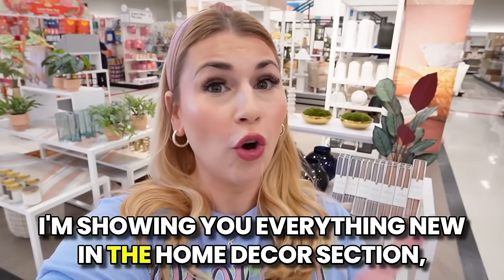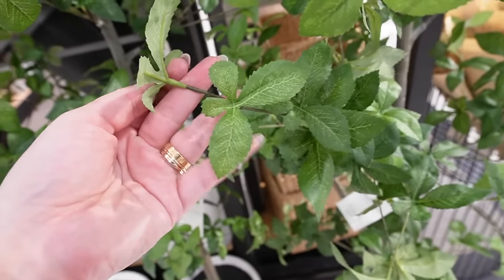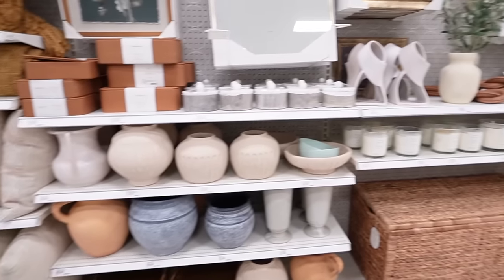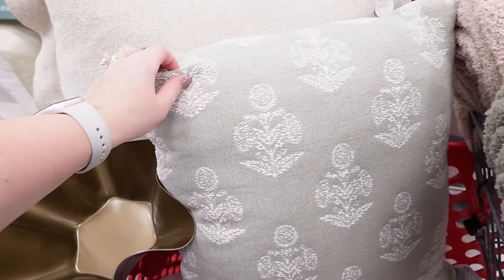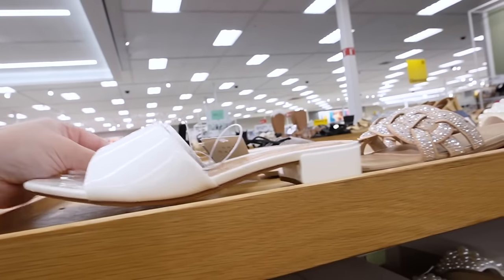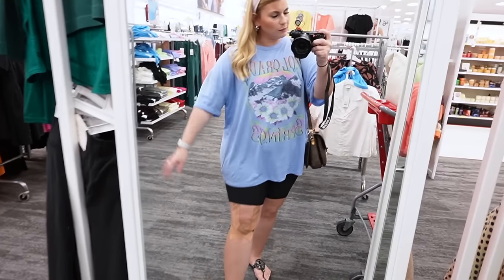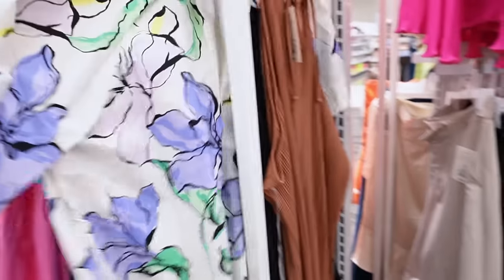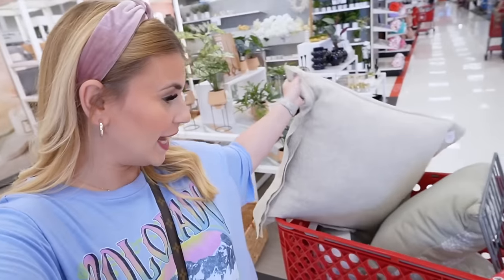MUST HAVE NEW TARGET FINDS THIS WEEK 🎯 NEW Home Decor + Spring Clothing and Sandal Finds!!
Today we are Shopping At Target looking at the EVERYTHING NEW THIS WEEK! All new Threshold Studio McGee, Hearth and Hand Spring Home Decor + brand new target womens clothing for spring and summer and brand new summer sandal finds!! Target Spring 2024 items are starting to pop up ALL over the store! I show you every single new item in the target home decor section IN DETAIL with prices! We are Target Shopping the Target Home Decor section to check out new Hearth and Hand Target Spring Home Decor and new threshold finds as well! This week we also shopped whats new in the Target Dollar Spot, we found a ton of target dollar spot valentines day decor! I am on the hunt for Spring and Valentines Target Dollar Spot 2024 finds! We chat about colors, sizes, textures, and I give real life examples of how you can use these items in YOUR home! We are preparing for my Spring Decorate With Me so while Shopping at Target I give a ton of Spring Decorating Ideas and how you can use these new Target Finds in your home this season! We also talked about the NEW Target Home Decor from Threshold and Studio McGee thats BRAND NEW at Target for Spring 2024! ❤️

xoxoxo katie